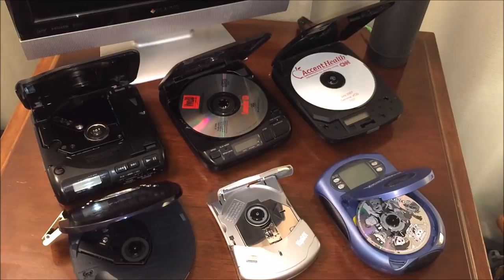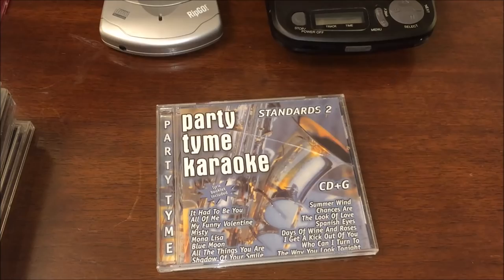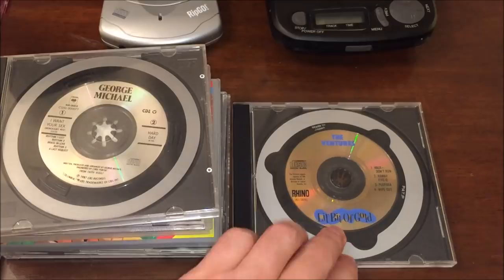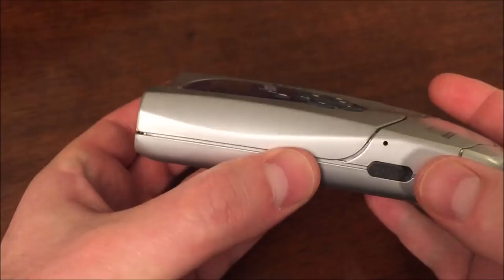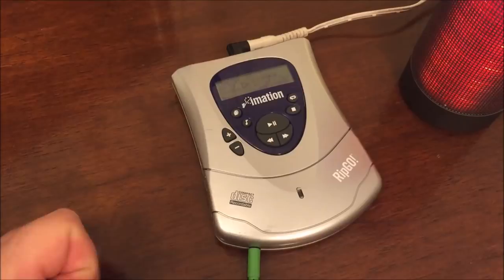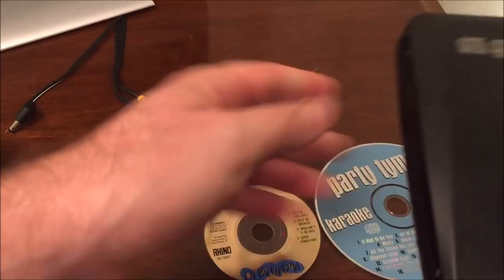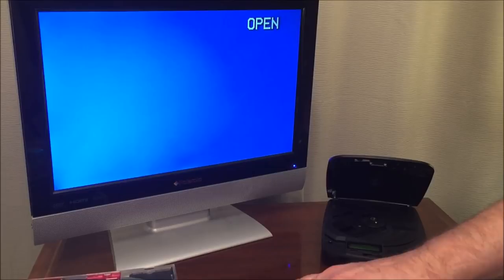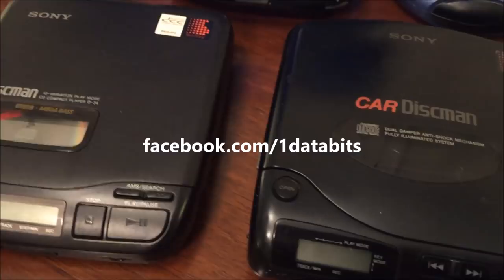3” CD Singles and Video CD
Look below for links to previous videos!  In this video we cover VideoCD on the Panasonic SL-VP57 and 3 inch CD's on the Imation RipGo!  We will see an excerpt from the AccentHealth Network.